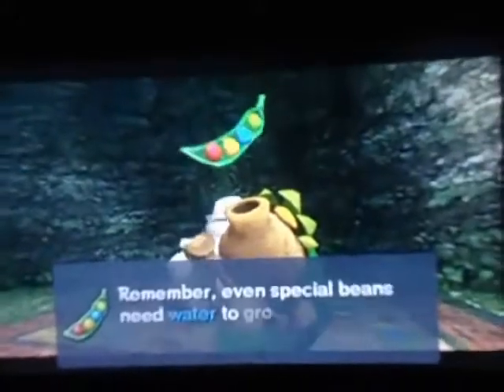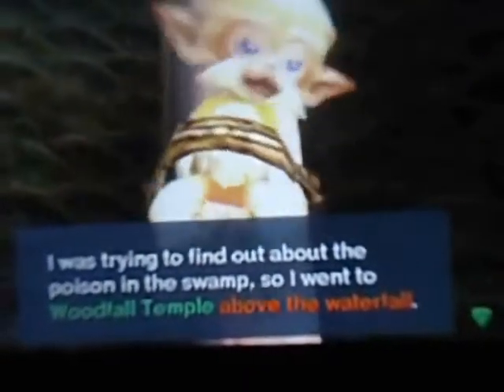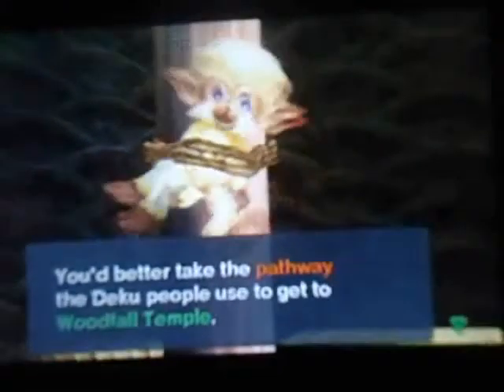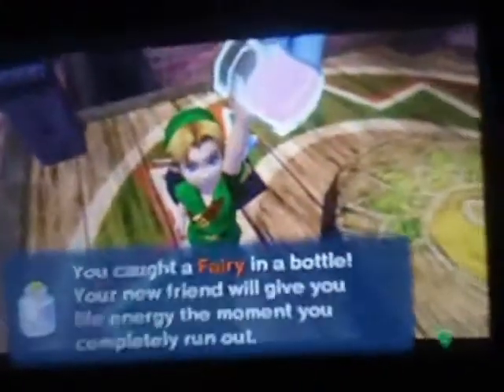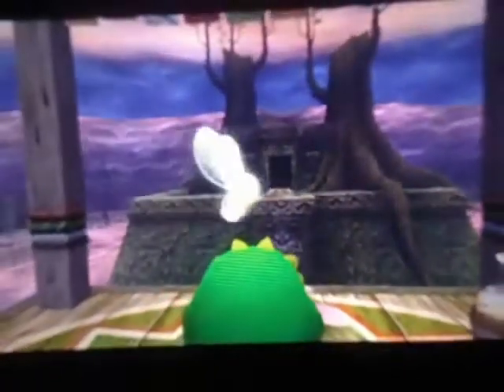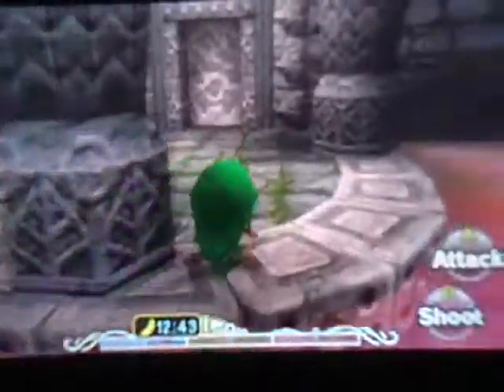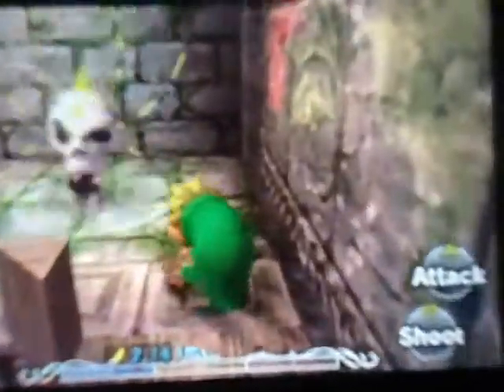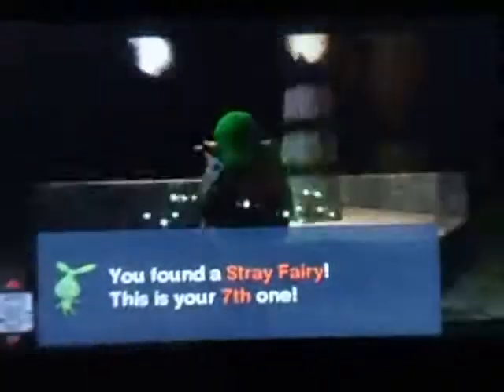Let's Play The Legend of Zelda Majoras Mask (3DS) -Episode 5-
In this episode we do more stuff in Deku Palace like getting the Sonata of Awakening then we finally get started with the Windfall Temple! Yay! My Twitter